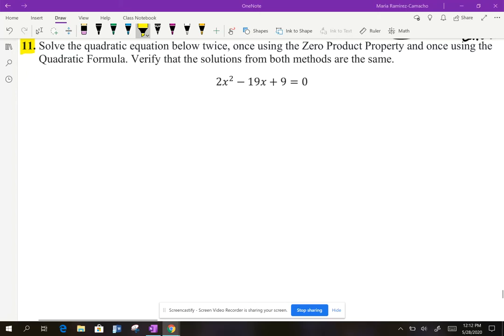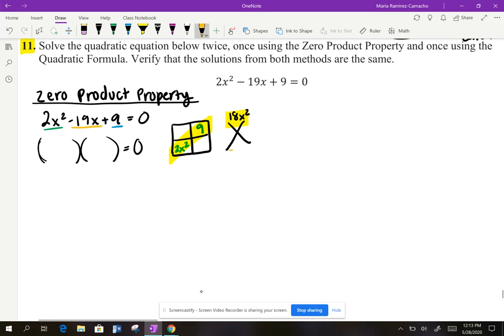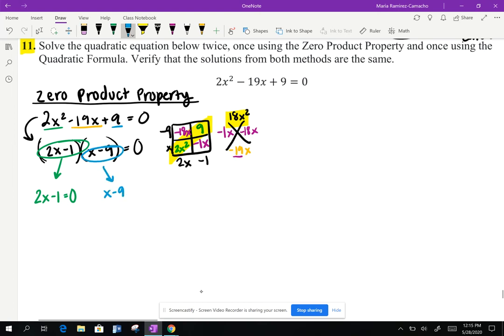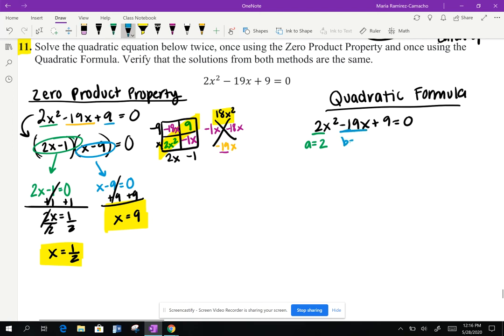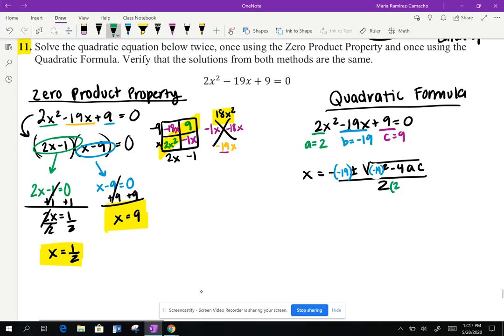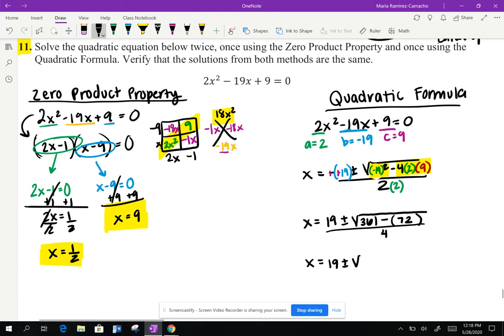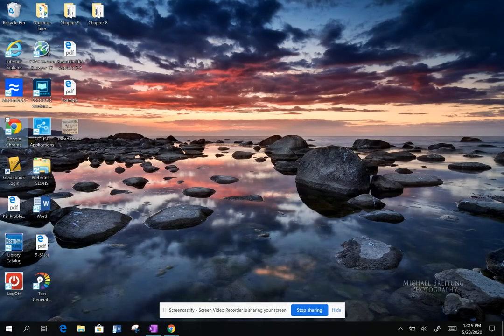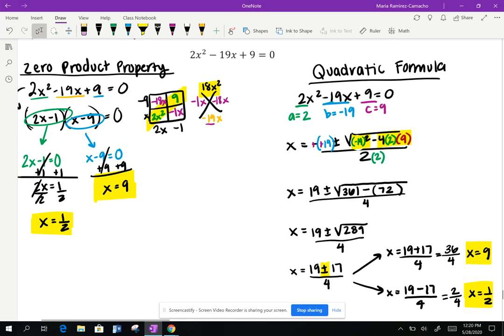Ch.9 Review, Problem #11